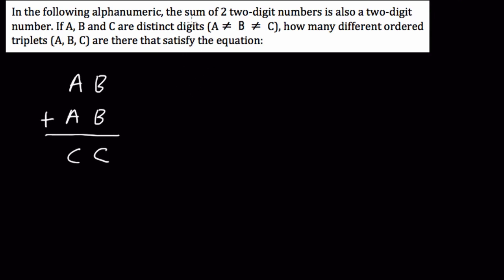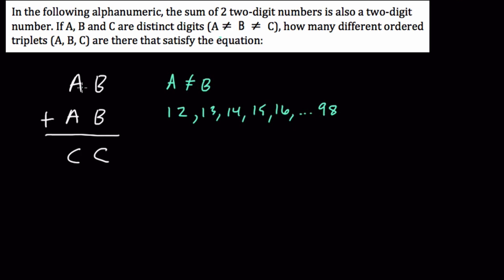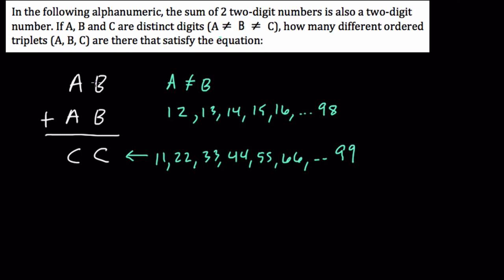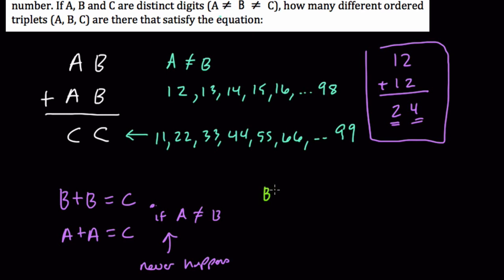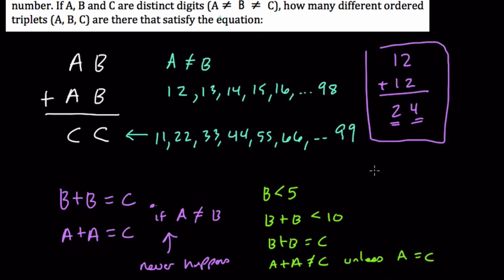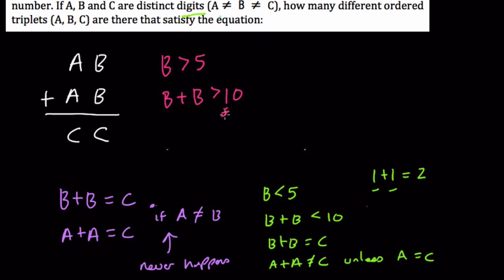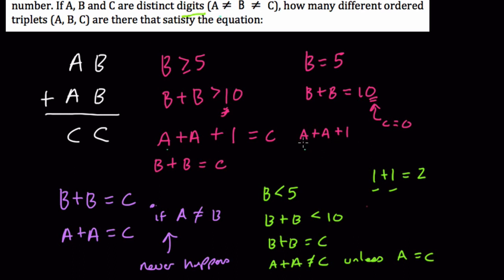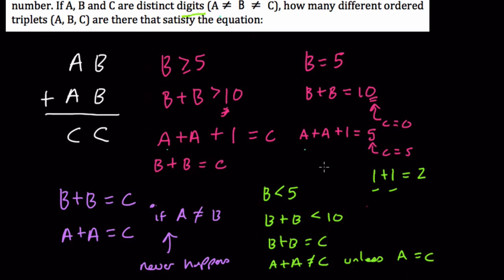#7 Alphanumeric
In this math counts example, we examine an interesting alphanumeric problem